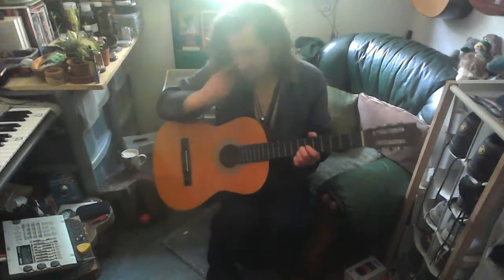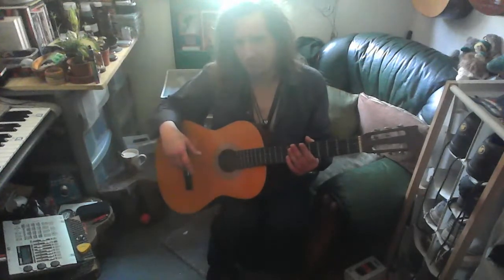Join me, for some lunchtime guitar